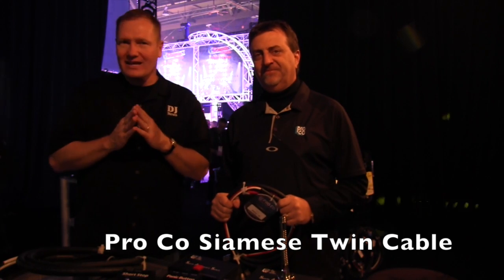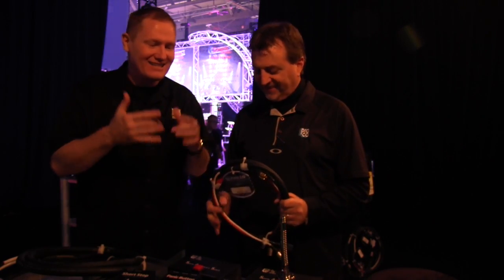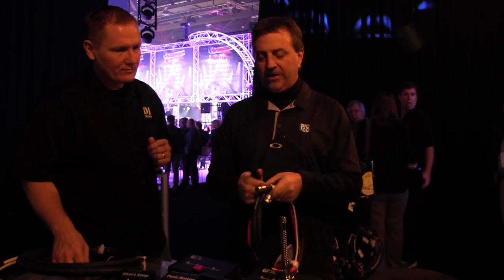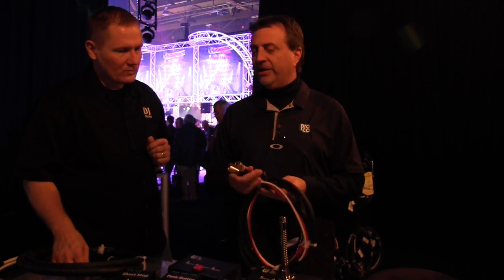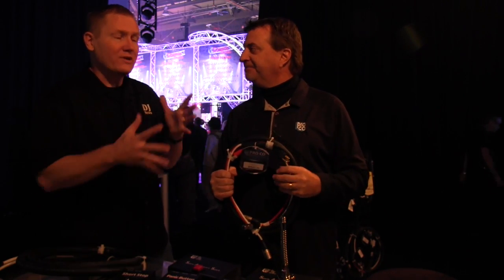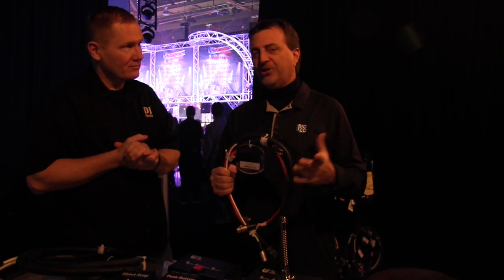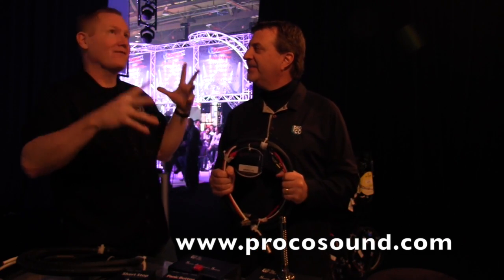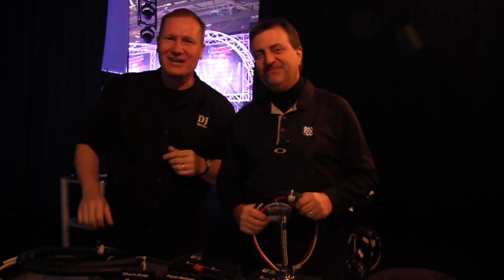Pro Co Siamese Twin Cable for Powered Speakers: By John Young of the DiscJockeyNews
FEATURES:

• Combine balanced audio and AC power in a single easy-to-handle cable assembly
• Rugged, yet flexible, composite cable for fast set-ups and tear-downs without adding “clutter” to an already busy stage
• Shielded AC and double-shielded audio lines totally eliminate all hum and buzz problems under 100 kHz
• Connector configurations are available for common applications

DESCRIPTION:

Pro Co Siamese Twins Cables are designed to provide quick, neat and reliable connection of audio mixers to self-powered full-range and bi-amplified loudspeaker systems, including products from Turbosound, JBL, EON, EAW, Meyer, Mackie and other professional audio manufacturers.  Available with all common connector configurations required, Pro Co Siamese Twins Cables combine balanced XLR-type audio lines with specially-shielded high-current AC power cordage in a ruggedly-jacketed composite cable assembly suitable for both fixed and portable professional sound system applications.

The proprietary, multi-conductor, ROHS-compliant, cable is available in two basic configurations, each incorporating a UL-listed PVC-jacketed 14-gauge 3-conductor power cable with a 100% coverage aluminum/mylar shield, and with one or two flexible double-shielded, 24 AWG twisted-pair, individually-jacketed audio cables, all within a tough yet supple overall matte-black outer jacket.

Depending upon the configuration required, molded NEMA 5-15P (“Edison plug”) connectors, molded NEMA C-13 (IEC female “to-your-computer power cord-type”) inline receptacles, or Neutrik Powercon input/output connectors are combined with the appropriate-gender XLR-type connectors to deliver both 120VAC power and audio to the loudspeaker system, or to daisy-chain from one system to the next if required (for systems providing loop-through audio and power connectors).

Standard Siamese Twins assemblies have a 36” tail for the AC input and 18” tails for the audio connector(s) at the “sending” (mixer) end, and a 12” fanout for both at the “receiving” (loudspeaker system) end.  Older versions of JBL EON cabinets require an additional length of AC cable to reach their power-input connector and are available as a standard product.  For easy identification the audio cables(s) are color-coded with either a white or red jacket and the ends of each composite assembly are color-coded with heat-shrink: red indicating the end to be connected to the AC outlet and mixer and black for the end delivering power audio signal to the speaker system.  Each finished assembly is thoroughly tested to assure both safety and high-definition performance.